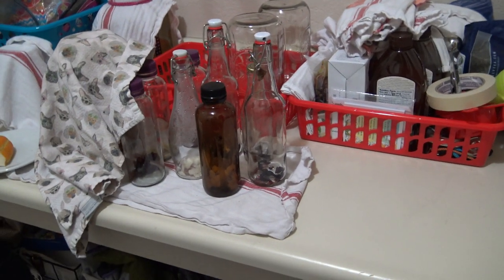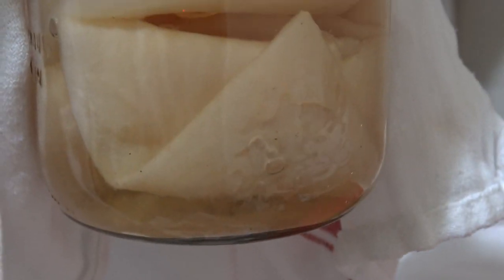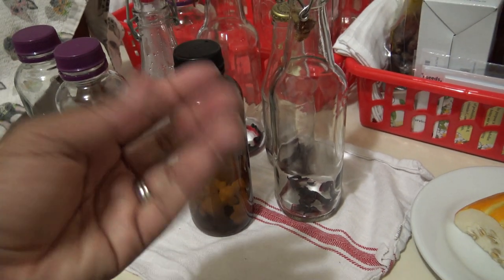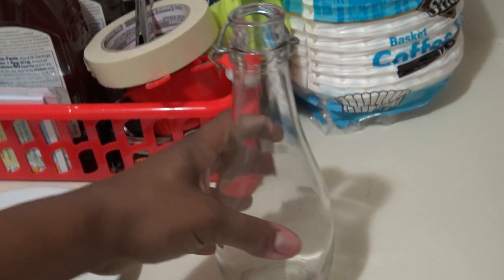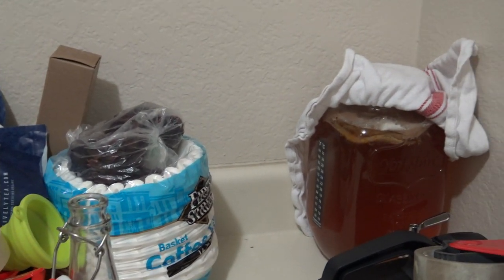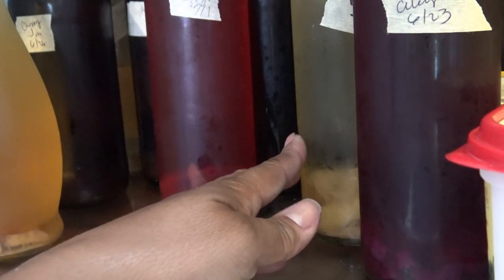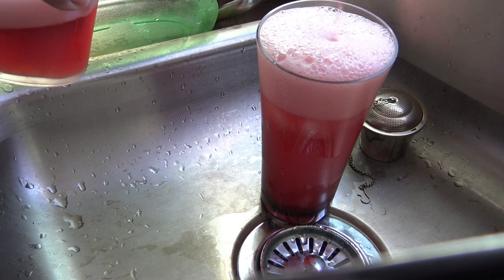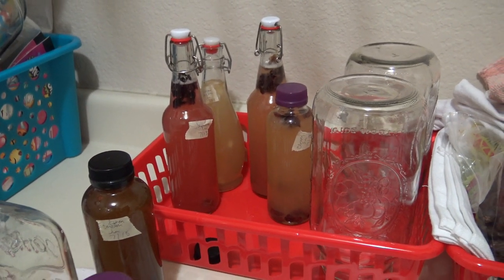My Kombucha & Jun Follow Up! Using GT's Kombucha for a SCOBY!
***I've been using the SCOBY since about February! Going strong.

Link to bottles

Link to clear lager bottles

Link to spigot

Discounts and other links:
WAVEgel site: